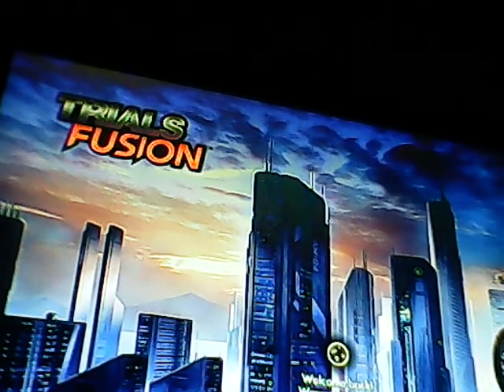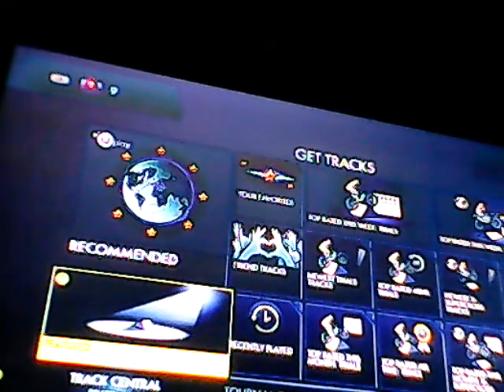Don't like it much